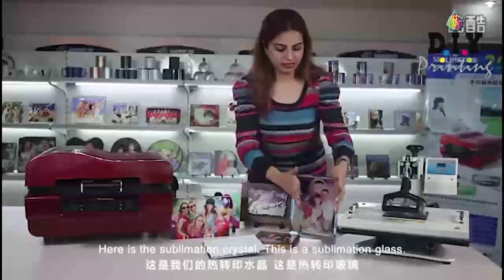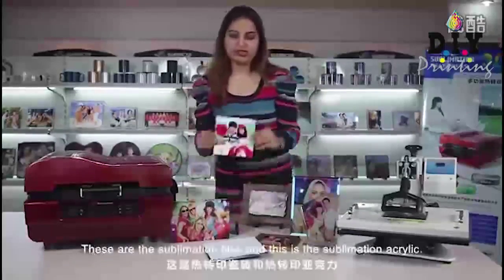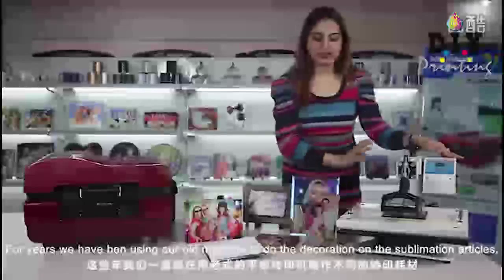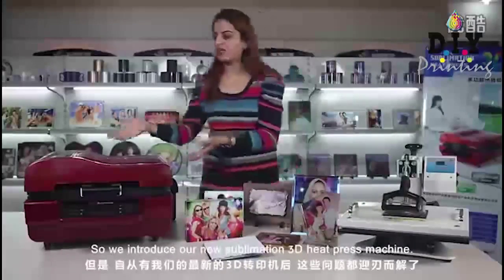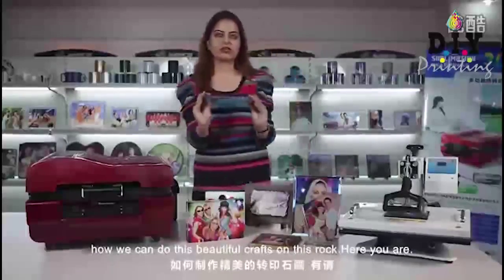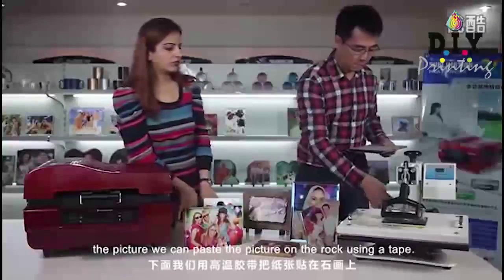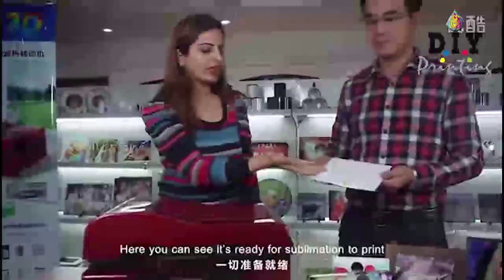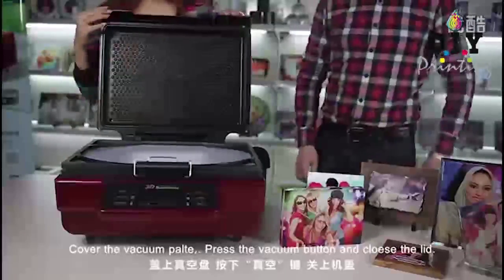rock photo 3d sublimation vacuum heat press